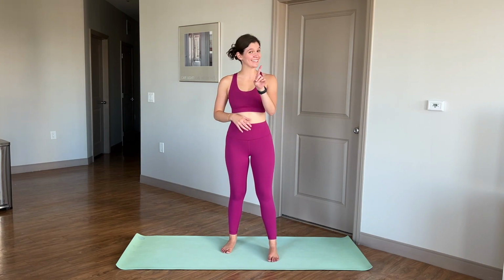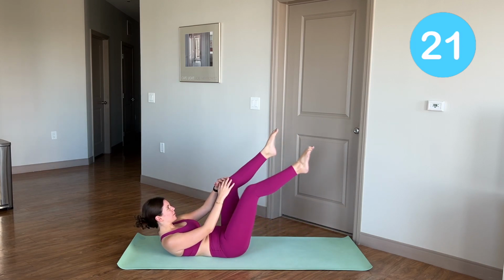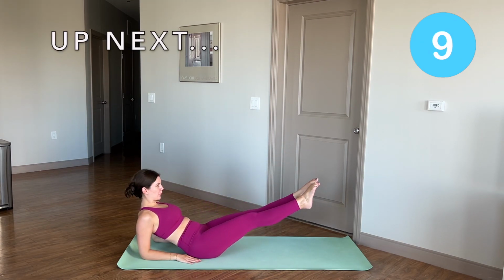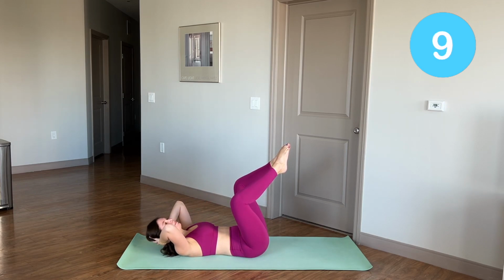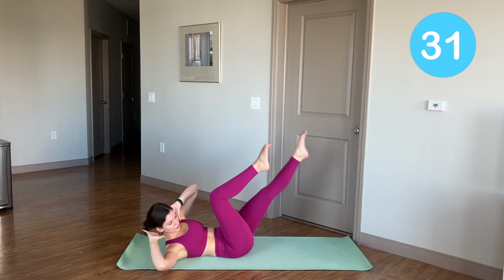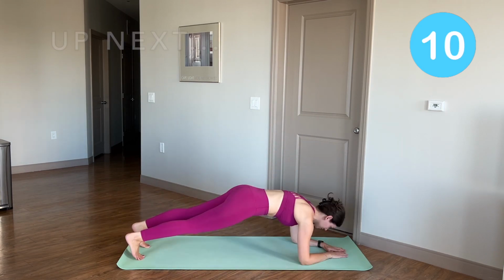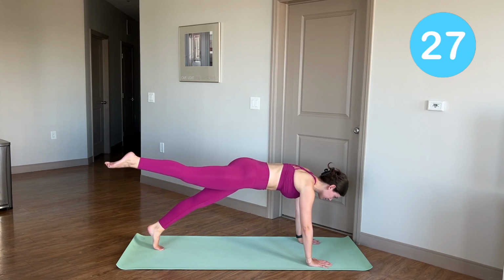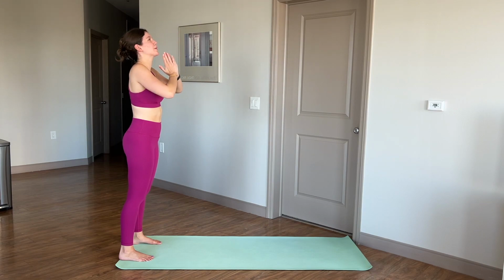10 MIN PILATES ABS WORKOUT (No Equipment)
Today we have a 10 minute pilates ab workout: 50 seconds on, 10 seconds rest for 10 moves! This workout is quick but INTENSE and will really help to strengthen and sculpt the abs. You don't need any equipment today, just yourself and a mat.

HANG OUT WITH ME ON OTHER PLATFORMS!

MY FAVORITE ITEMS + OUTFITS:
Amazon Storefront